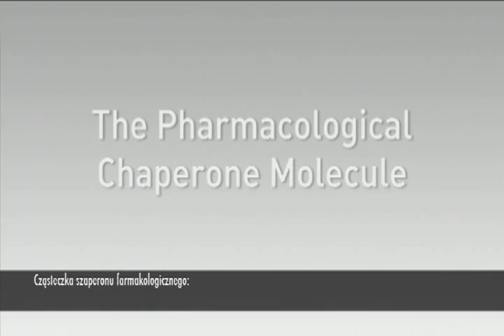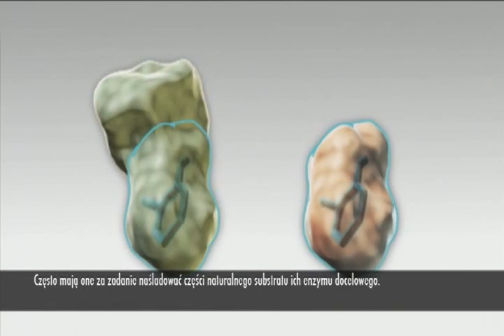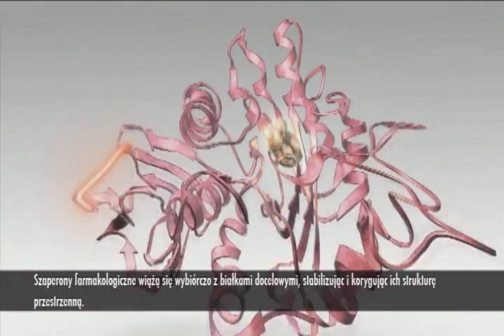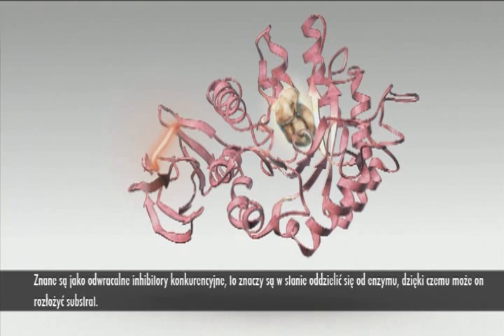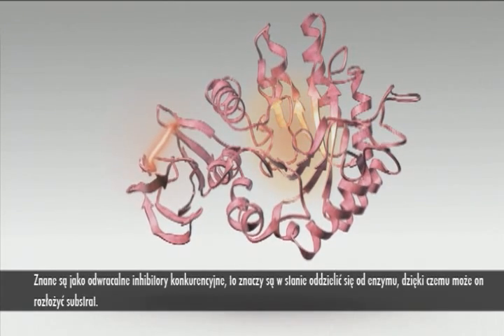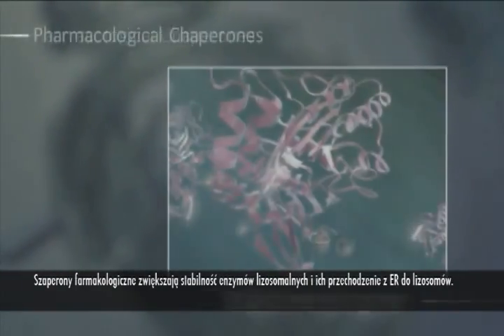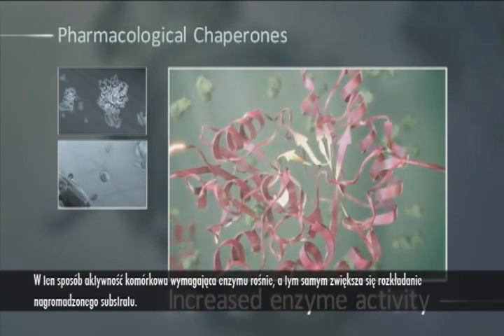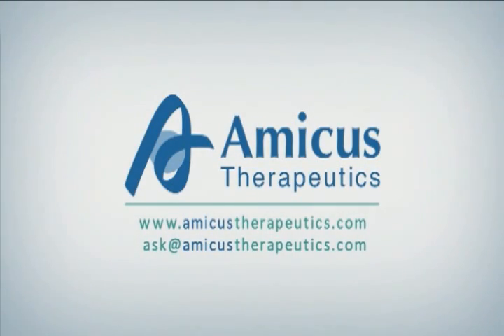Fabry Diseases - Amicus "Pharmacological chaperone and lysosomal storage disease".avi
Polish Association of Families with FABRY Diseases. Amicus: "Pharmacological chaperone and lysosomal storage disease". Stowarzyszenia Rodzin z Chorobą Fabry'ego. Firmy Amicus pt. Szaperony farmakologiczne i lizosomalne choroby spichrzeniowe".